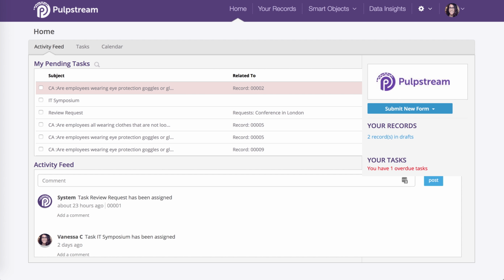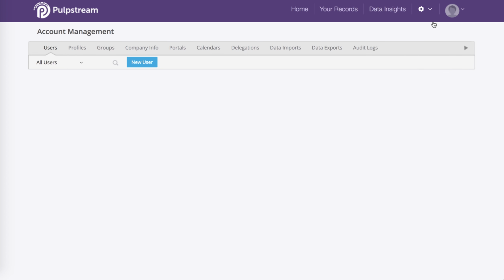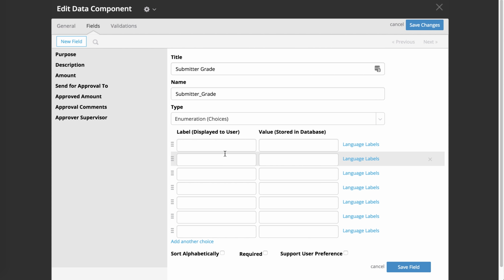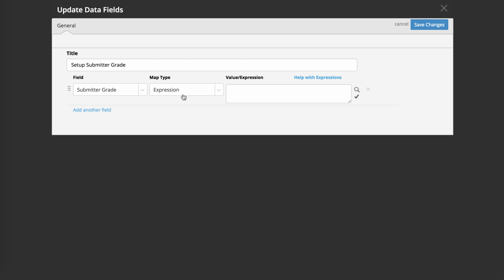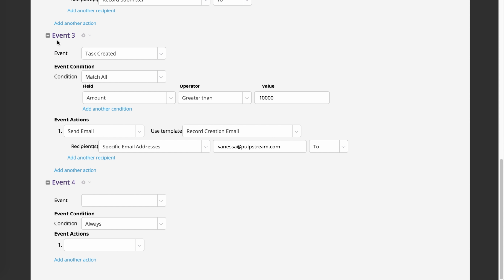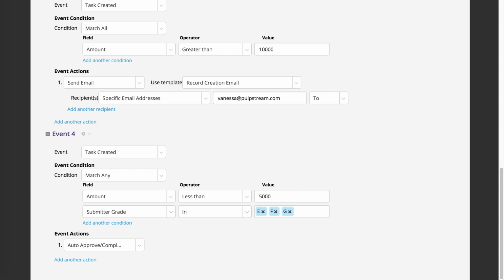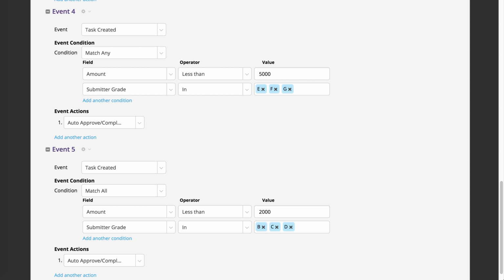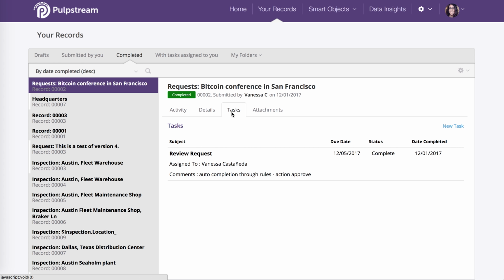Skill Station 8: Automating Approvals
Learning Concepts at This Skill Station:

Editing user accounts to assign employee grades
Updating data fields with a smart step
Editing and adding conditions to event actions in user tasks